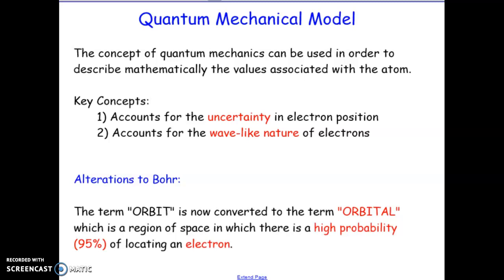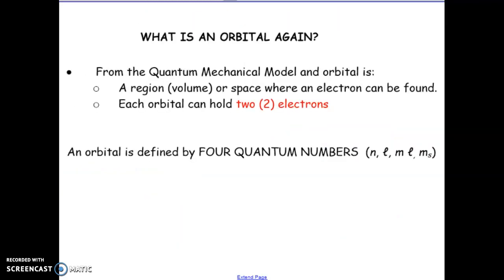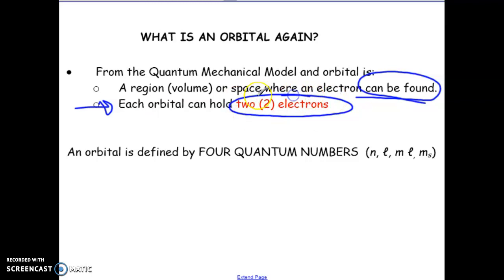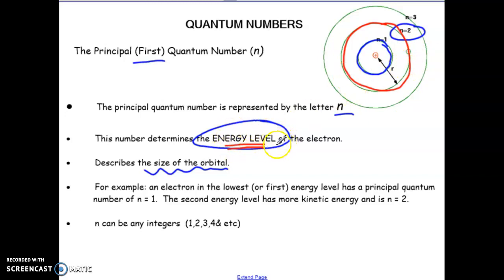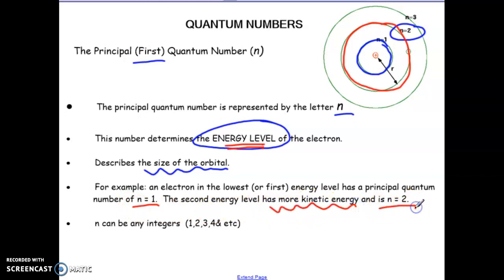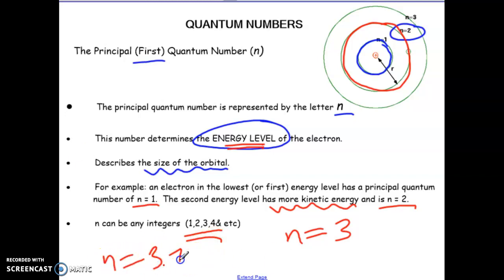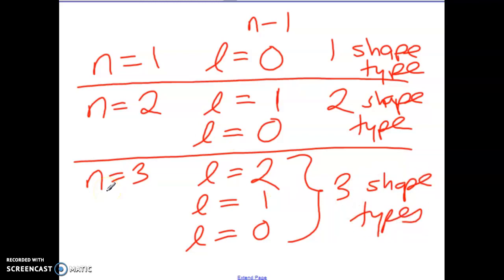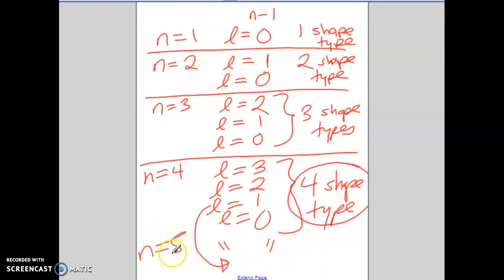quantum numbers part 1